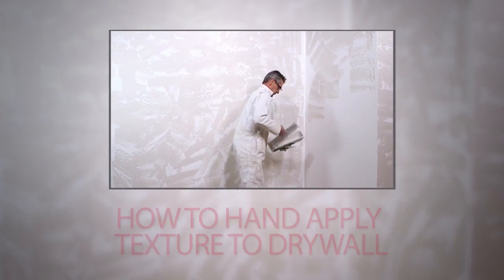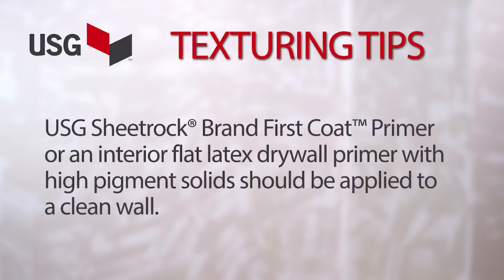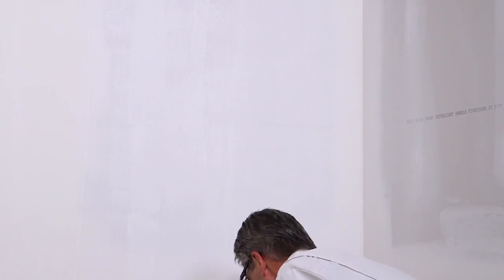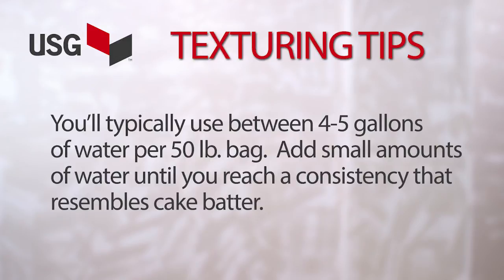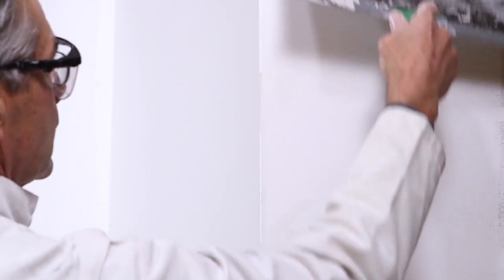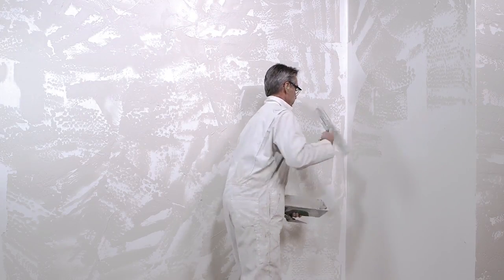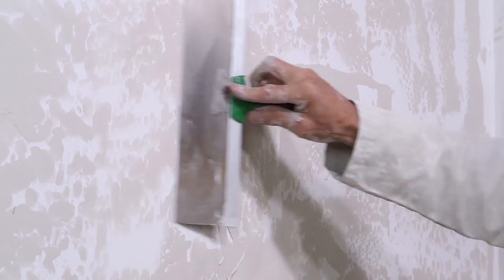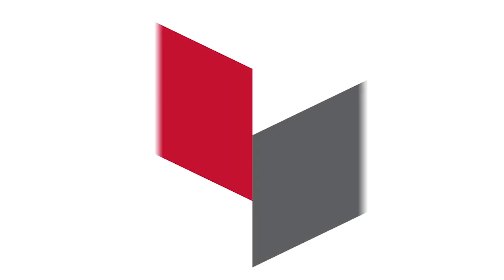USG Surfaces: How to Hand Apply Texture to Drywall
Texturing walls is a great way to cover minor surface imperfections and give your walls a unique look. See how these simple tips and tricks for applying drywall texture by hand will give you a long-lasting and unique interior surface.